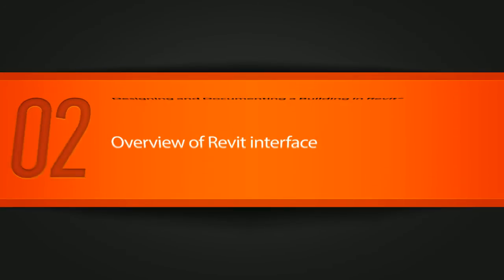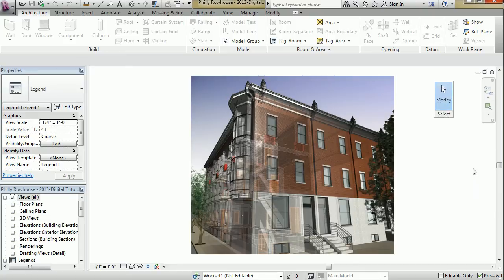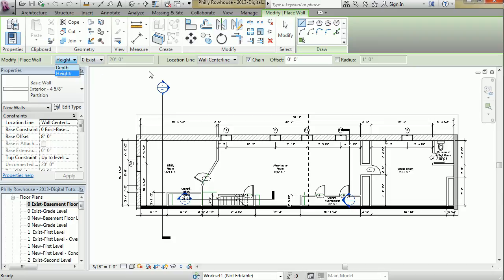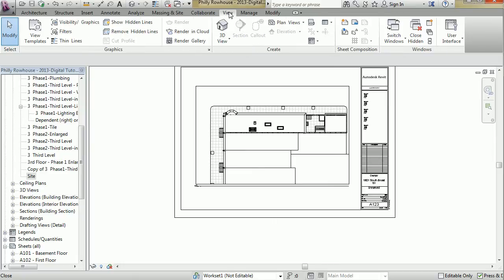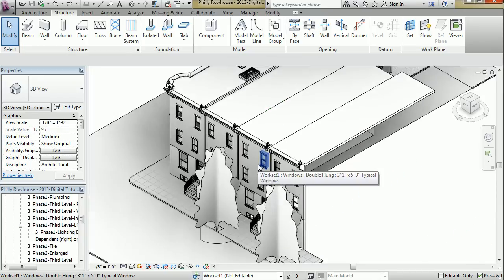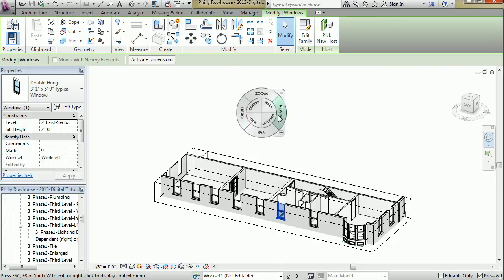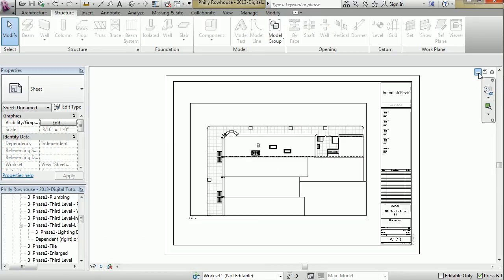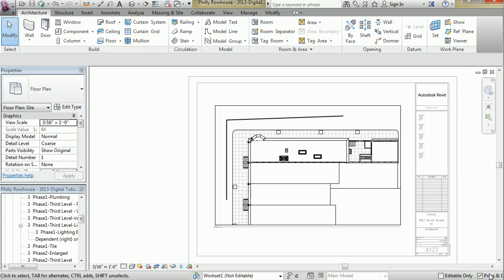Revit Tutorial: Overview of Revit interface